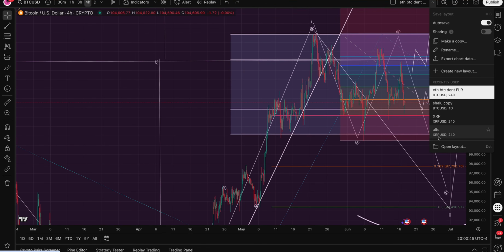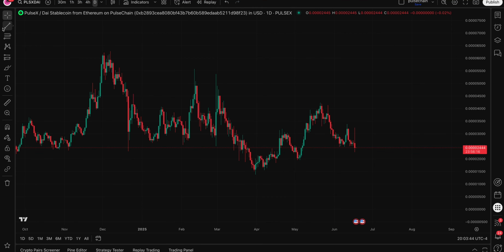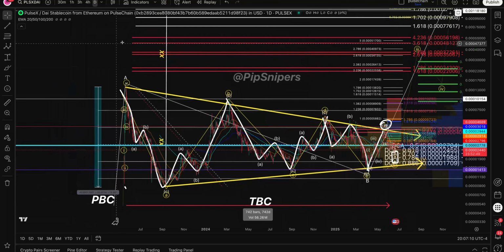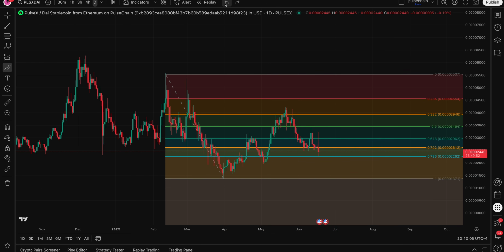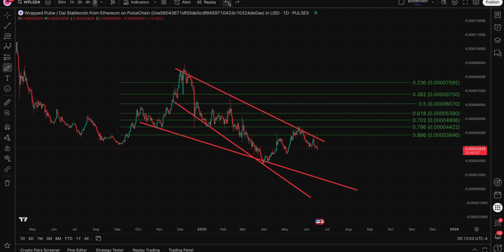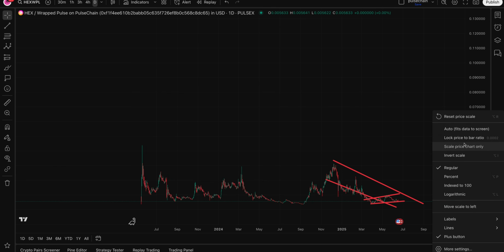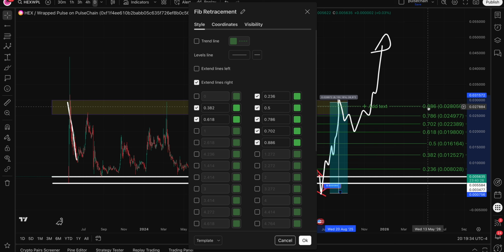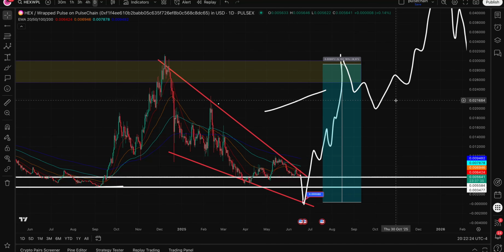PulseChain Eco System Top Down Analysis || $PLSX, $PLS, $pHEX, $INC